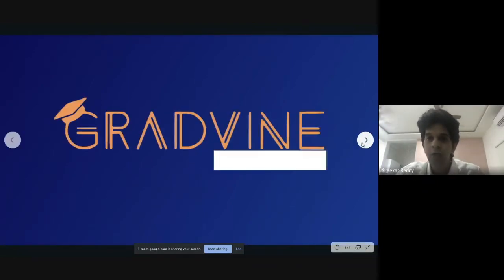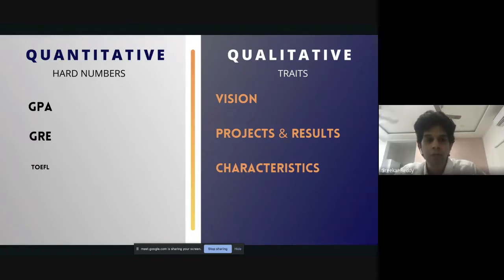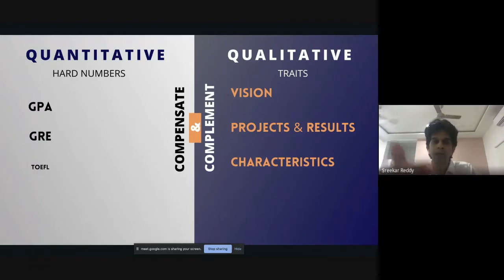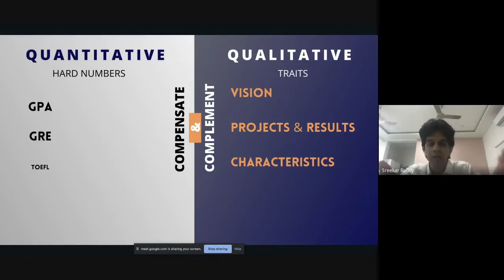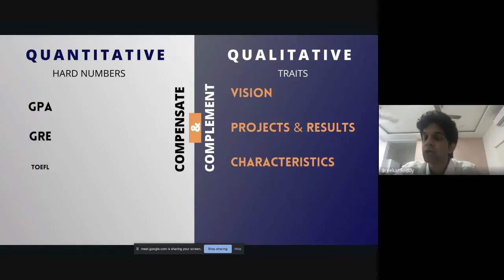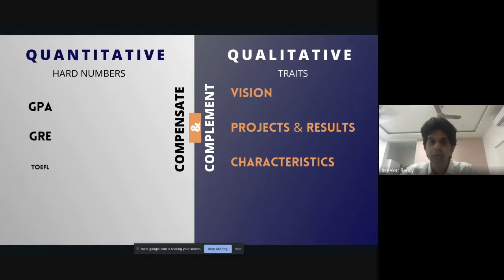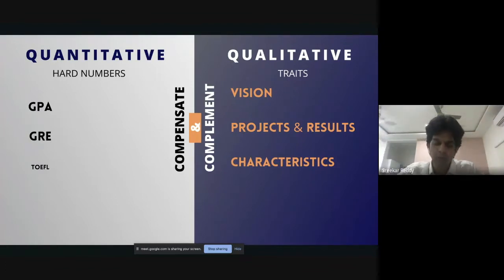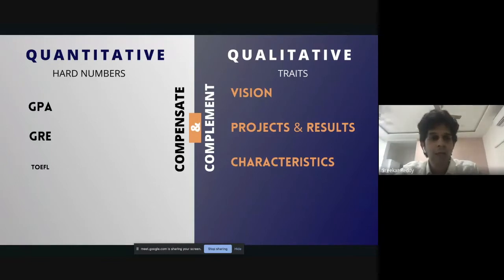Graduate Profile Building Webinar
Gradvine Founders Suraj Peri and Sreekar Reddy discuss the individual importance of the various aspects of an applicant's profile such as the GRE, GPA, projects as well as work experience and talk about how they are viewed by admissions committees. They also discuss how you can fill gaps in your profile and elevate your strongest suits.

This webinar was hosted on June 21st. To be notified about future Gradvine webinars and to join us live, register on the websites mentioned below:

1.
2.

Schedule a free call for all questions admissions on our website and we'll call you back at a convenient time for you.